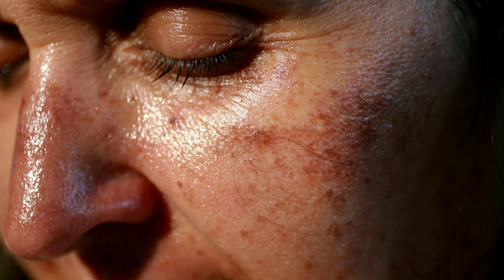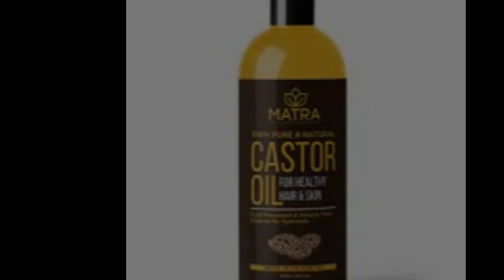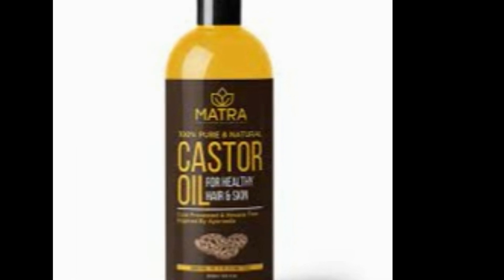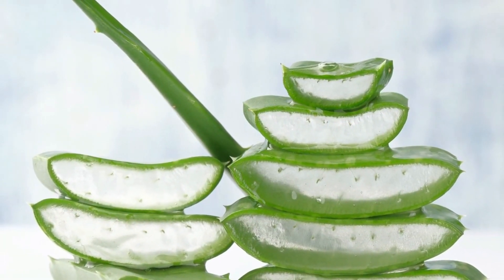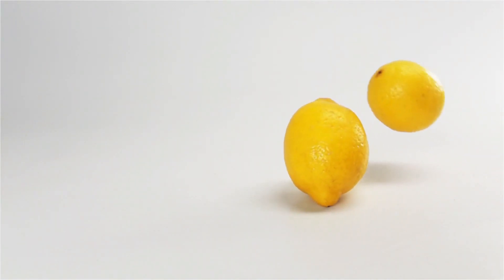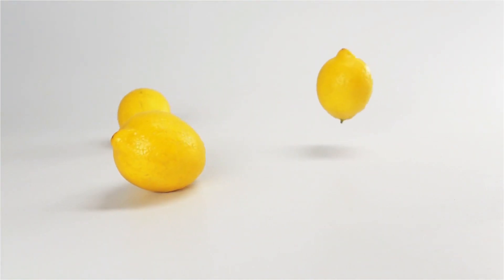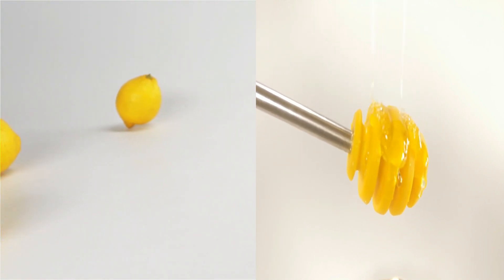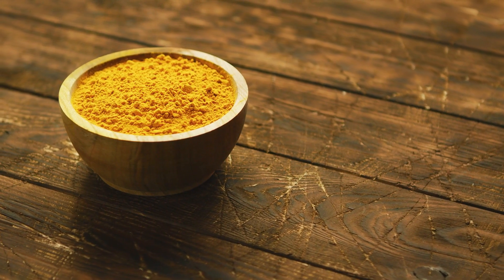how to remove brown spots on face | how to remove age spots | get rid of ageing spots today!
Brown spots or ephelis or age spots on face are one of the most common skin problems. In most of the cases, brown spots are found in middle aged people. In order to treat your brown spots, you need to make a good skin care regimen and use some safe and natural home based remedies to lighten their appearance. There are many causes of brown spots on face or skin, such as:

Causes of brown spots of face:-
- Aging.
- Pregnancy.
- Prolonged sun exposure.
- Skin allergies.
- Hormonal changes.
- Poor hygiene.
- Genetics.
- Menopause.
- Stress and depression.

How to lighten brown spots on face

Vitamin E oil is loaded with antioxidant properties. It is very beneficial in the treatment of brown spots on face. Try to apply it regularly on affected area.

Castor Oil

 Castor oil contains natural skin lightening properties. Apply castor oil to the brown spots on a daily basis.

Aloe Vera

Aloe vera is loaded with make skin lightening, skin healing and other skin friendly properties. Apply aloe vera  gel to the brown spots on a regular basis to lighten them.
Lemon

Apply lemon juice diluted with water, to the affected area.

Honey and lemon juice
Make a mixture by mixing equal quantity of honey and lemon juice. Apply it on your face. Avoid sun  exposure while using this remedy. Leave it on for about 15 minutes. Rinse it off with water. Use it on daily basis. You can use it at the night time as well before going to bed.

Turmeric and yogurt

Make another mixture by mixing mix ½  teaspoon turmeric powder + 1 tablespoon of yogurt. Apply this mixture on face for at least twice a week for few weeks.